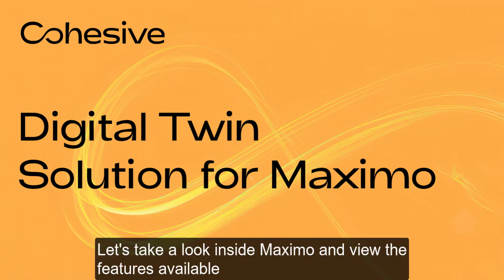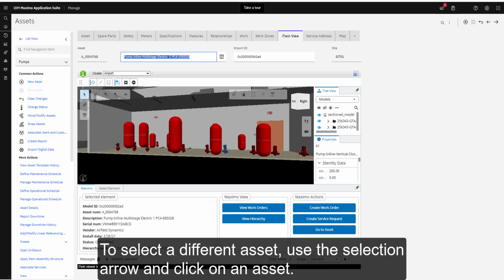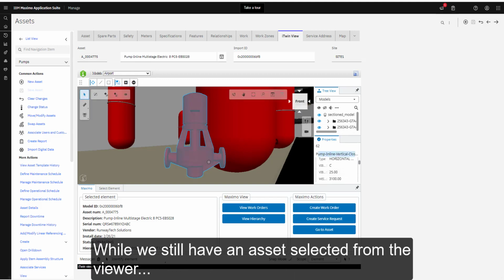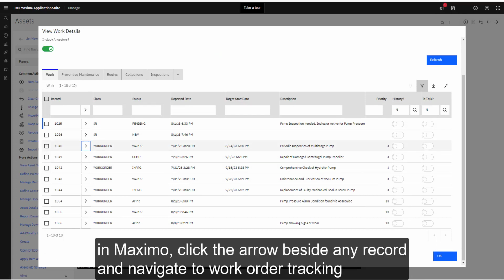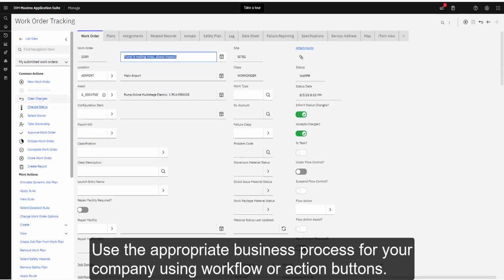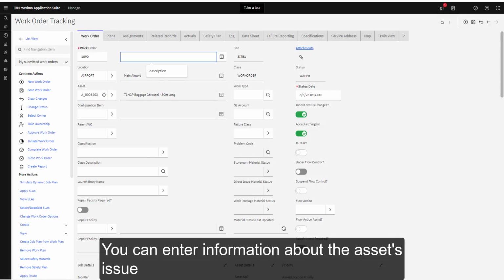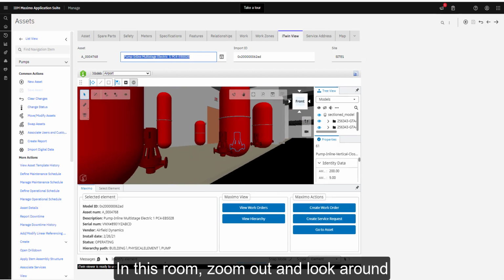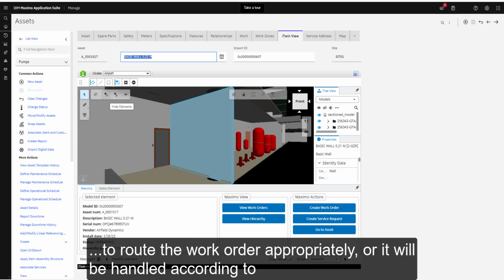iTwin for Maximo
Explore the power of unified solutions as we delve into the world of IBM Maximo and Bentley iTwin integrations.

Witness the future of streamlined collaboration between these industry giants. This demonstration highlights the synergy between IBM Maximo's robust asset management capabilities and Bentley iTwin's cutting-edge digital twin technology.

Dive into the details of how these integrations enhance project efficiency, data accuracy, and decision-making. Learn how organizations leverage this powerful combination to bridge the gap between asset management and digital visualization, resulting in unparalleled insights and operational excellence.